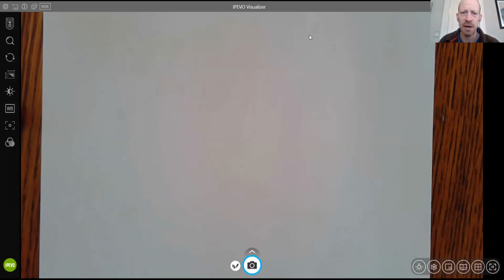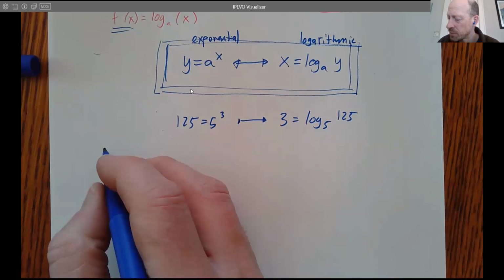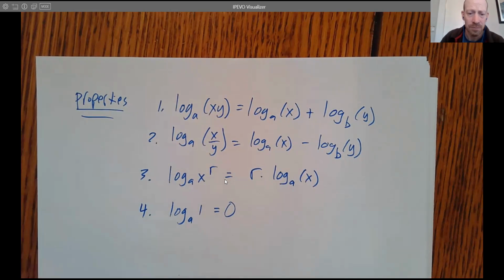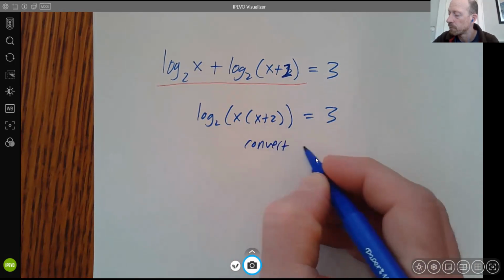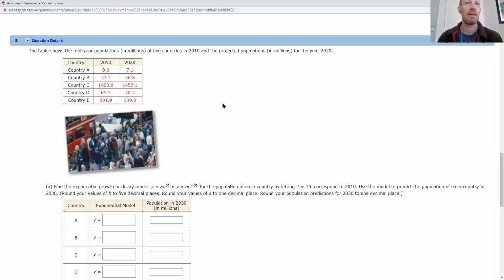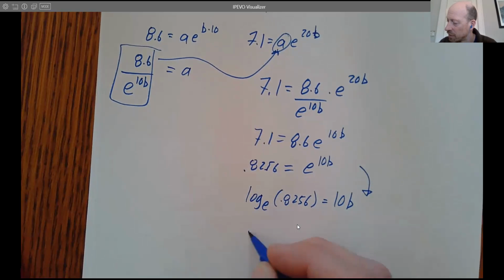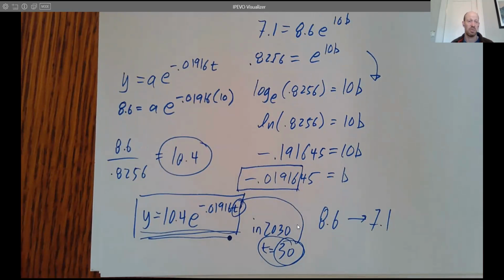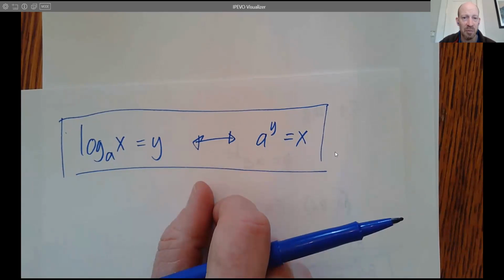April 21 - 1150 - log and exp introductions